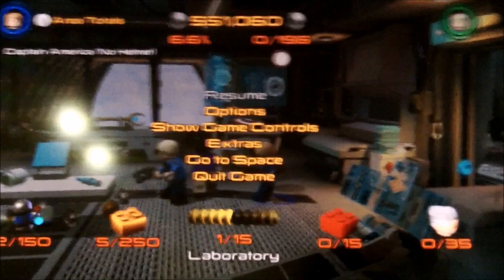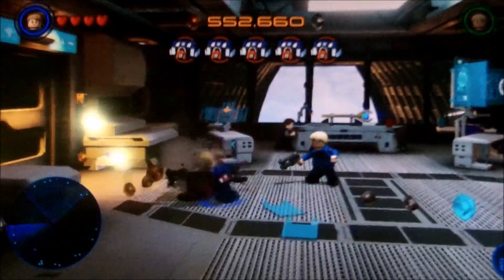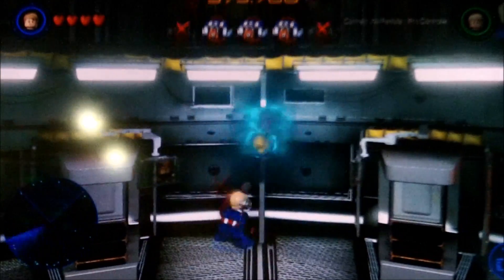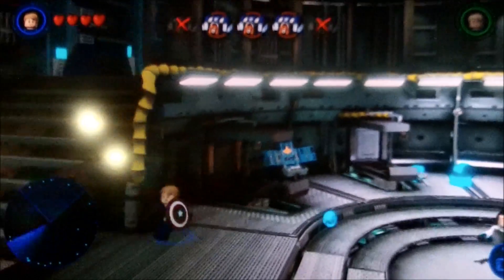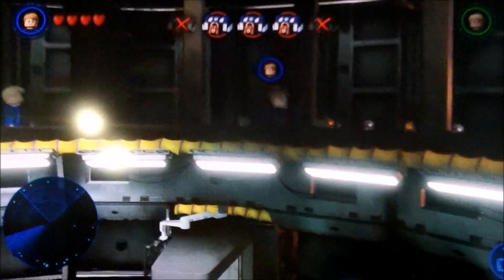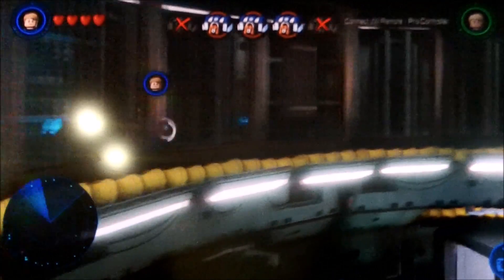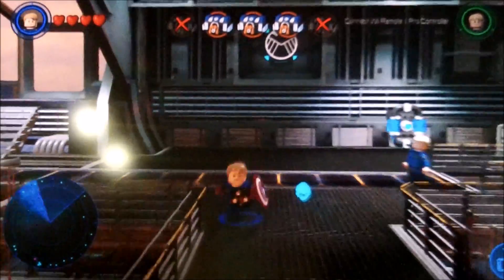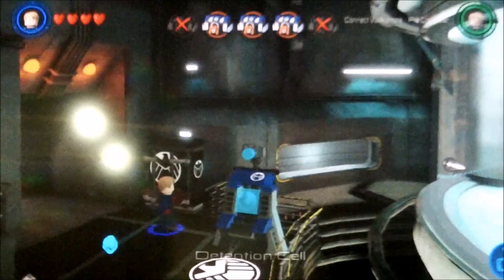Lego Marvel's Avengers Part 5